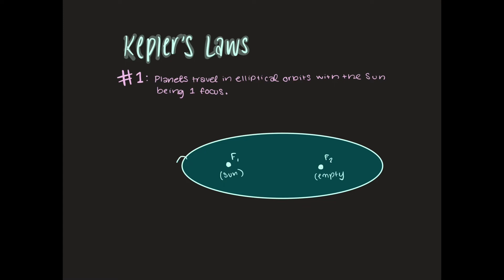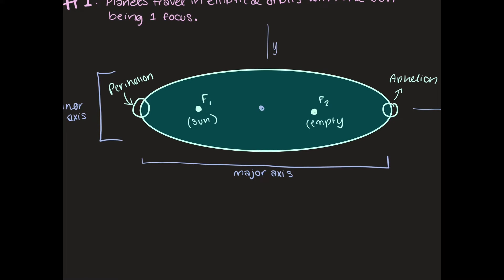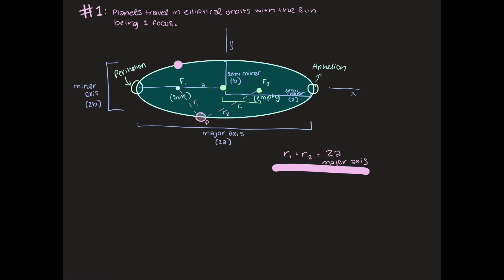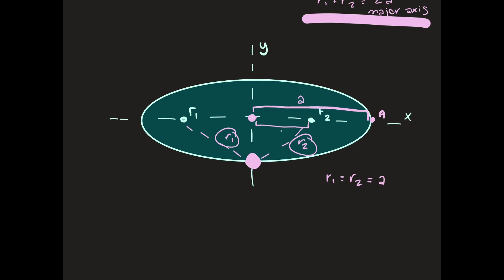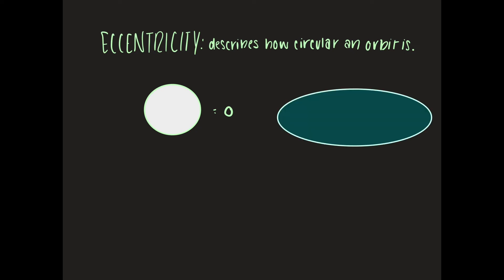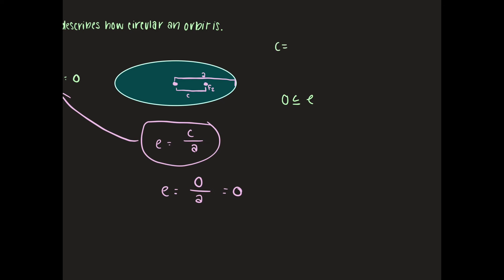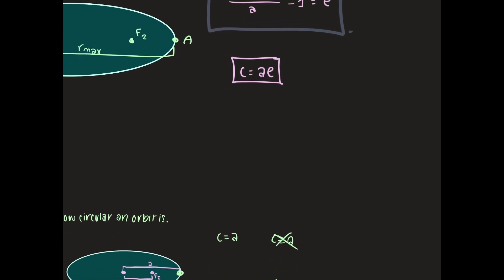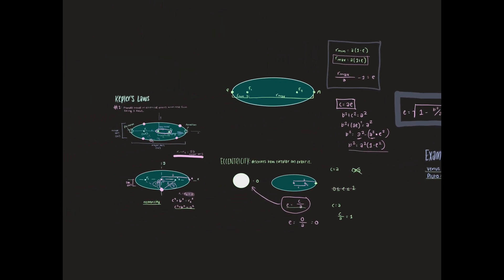Kepler’s 1st Law Explained: Elliptical Orbits & Eccentricity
Kepler’s 1st law surrounds the axes, properties, and equations involved in elliptical orbits.

Created by Rishika Porandla.